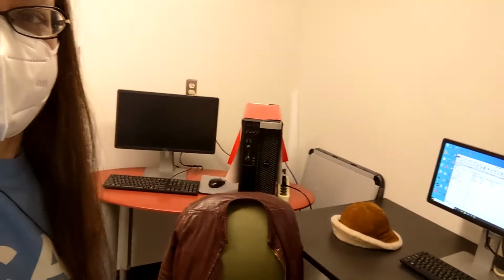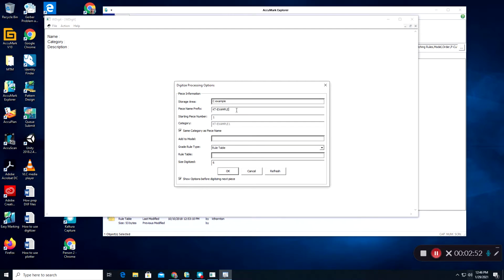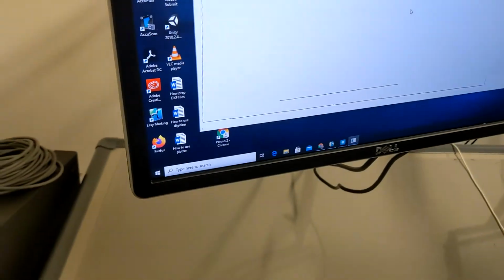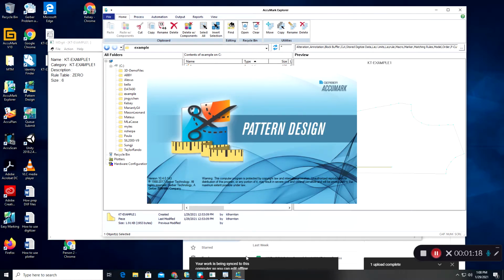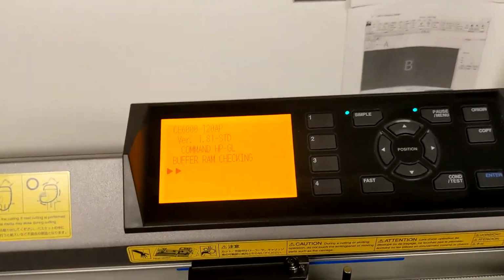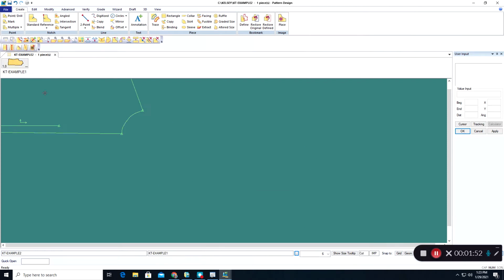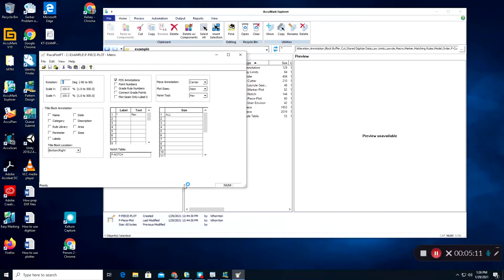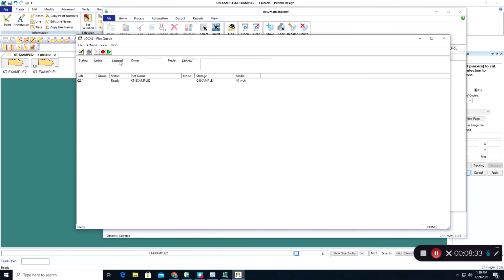The Digitizer and Plotter at Umass Dartmouth! | Save and Import DXF files into Accumark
This video is very specific to Umass Dartmouth, but i decided to make it public in case it can help anyone else out.

We learn how our Plotter and Digitizer work.
We are encouraging our students to use CLO more, but CLO is not compatible with our Plotter. We learn how to use Accumark Explorer, and Accumark Pattern Design to Digitize and save files as DXF's for export to another program, and then also to Import DXF's from another program and plot them.